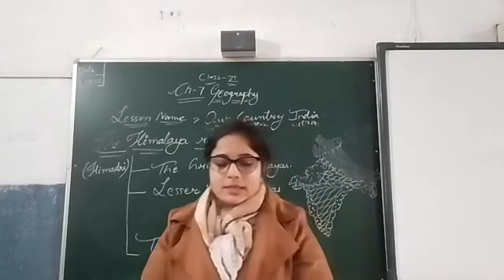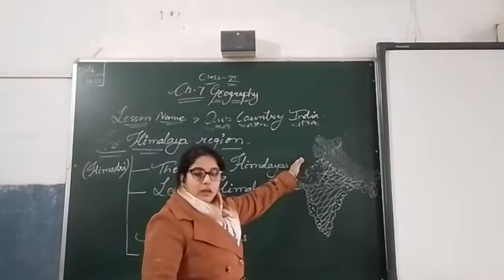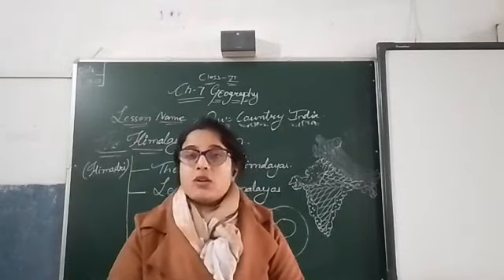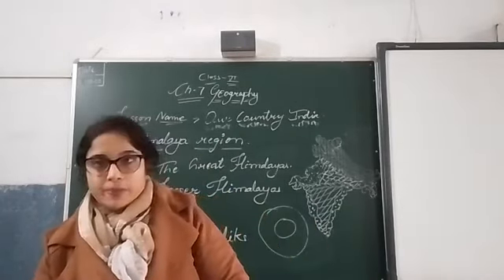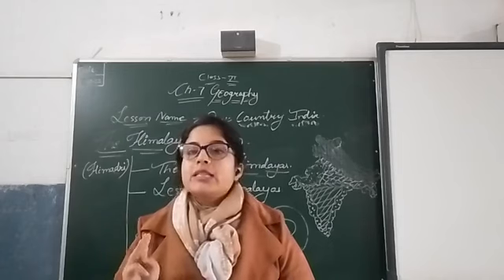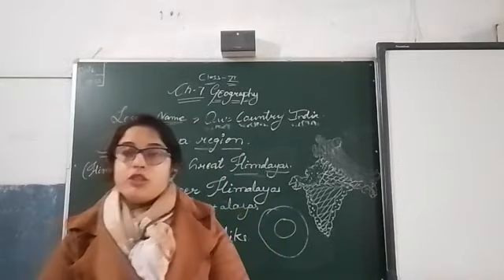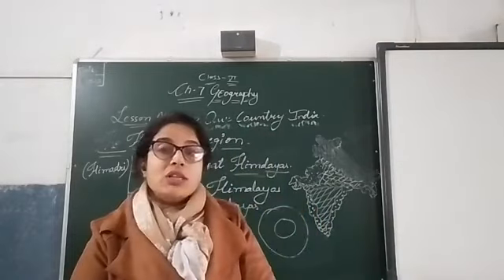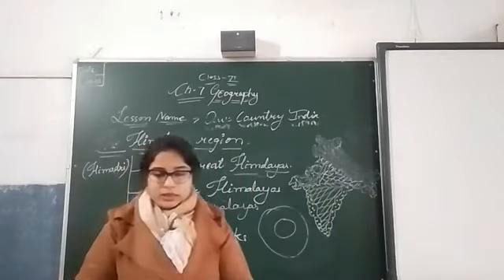Class 6th chapter 7 geography 'our country India' physical division part 1